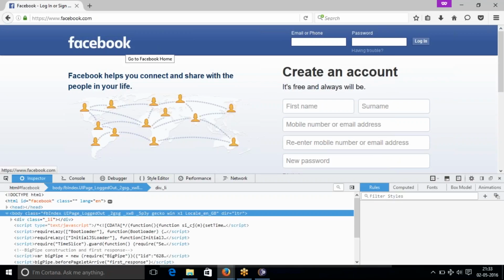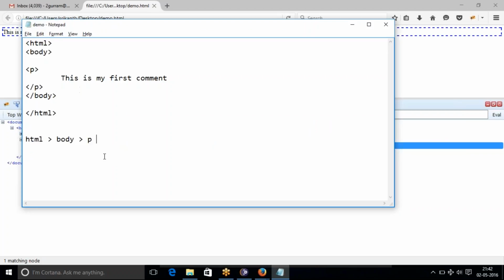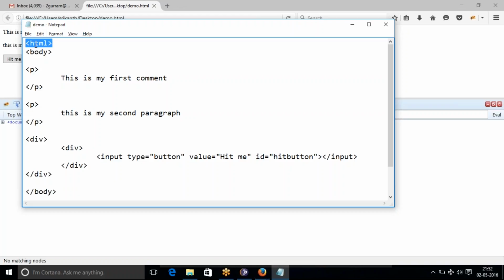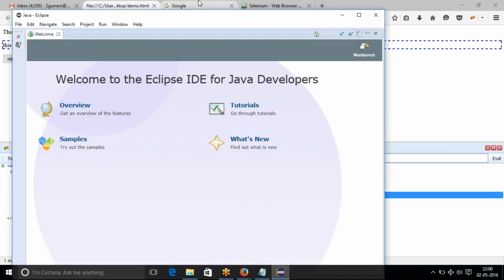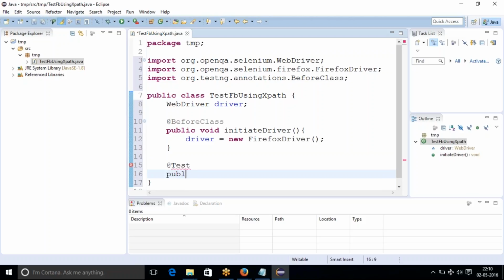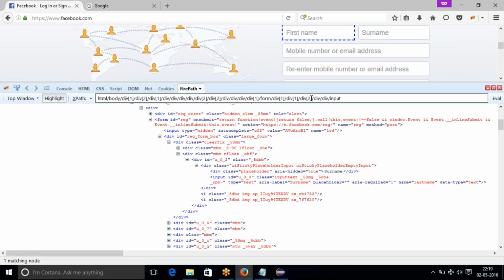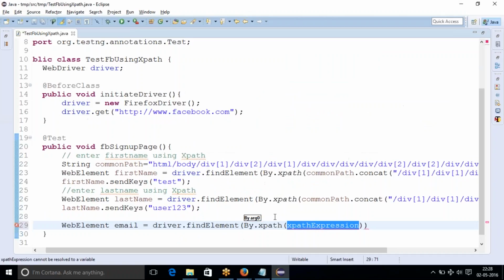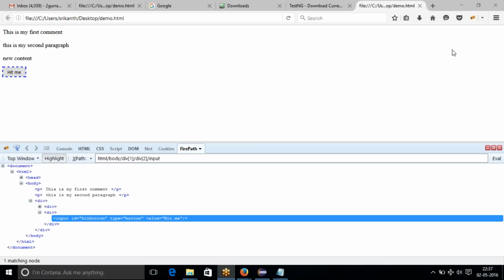Selenium Tutorial - WebDriver - part 5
Introduction to XPath,
Derive Absolute xpath
Using Firepath tool to get the xpath
Using Xpath in Selenium webdriver